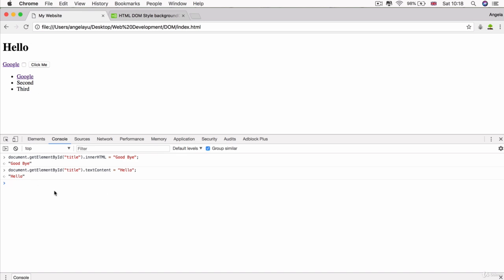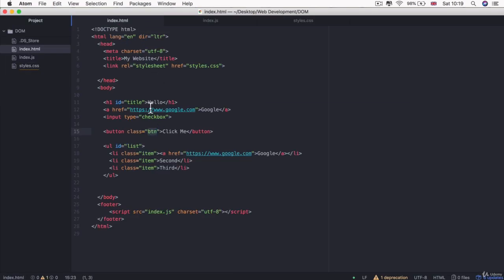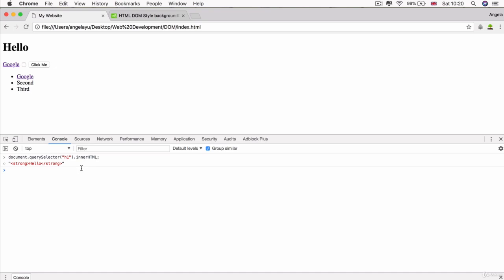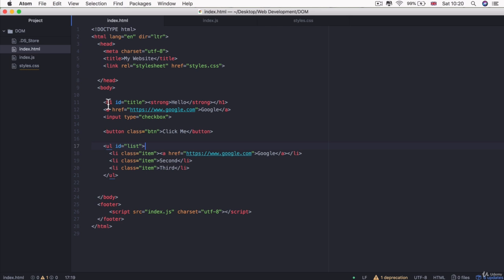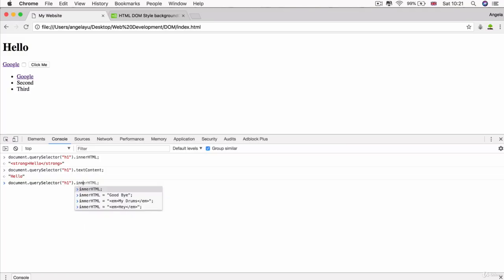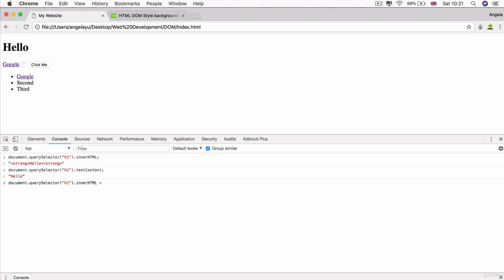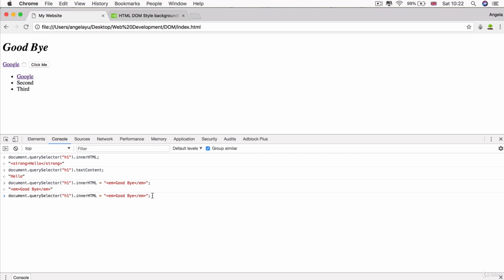112 Text Manipulation and the Text Content Property